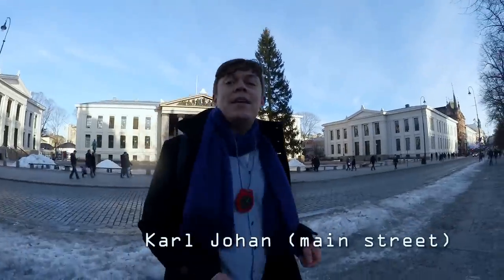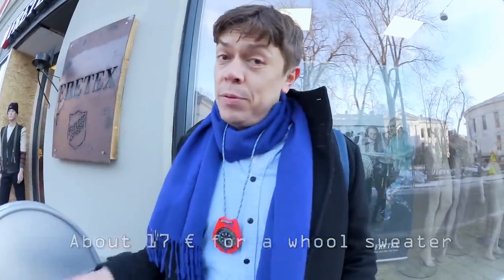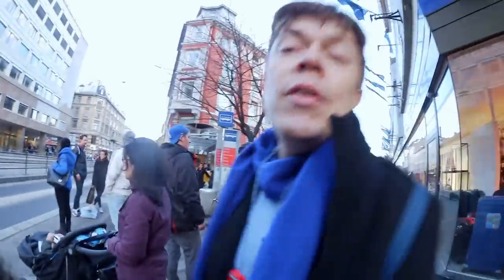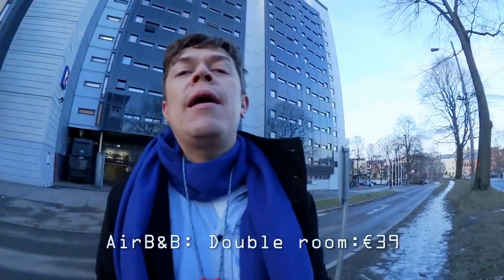Surviving Oslo on a Budget / An Alternative Travel Guide |NORWAY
Get a lot of Tips on Cheap and Free Things in the most Expensive City in the World. Ronald, your Guide, will take you inside a hidden Oslo, behind the Tourist Brochures and Sites. In this Video, you get Information on the world most famous Painting, The Coolest and most Accessible Mountain in Norway and Most Dangerous River are some of the Topics he will cover. Through this Video Tutorial, you learn the “Visiting Oslo on a Budget” Essentials.

This Informal and Relaxed Video takes you on a Journey through a Different Oslo. It will show you The Cheapest Hotels, Cheap Restaurants, Cheap Shops, the best Free Things to do, Free Toilets and the Cheapest and most Real Bar in Oslo – where you have the best Opportunity to meet and talk to locals. You will Visit Places like “Grønland” (Greenland), “Akerselva” and “Trondheimsveien”. In addition, you will have Facts about the Price Level and Prices, so you know what it takes to visit Oslo.

Do you want to know more of what to do, buy and see in Oslo? Do you have other, useful tips on how to survive on a budget in Oslo or Norway in general? We would love to hear from you!

Thanx to fb-group giving tips, Heave Blood & Die for their track “Dome”, and BentPixels for Music.

This Channel gives you Facts and New Perspectives on one of The Richest Country in the World, Norway. According to the UN it’s also the best Nation to live and grow old in. Is it really?

Ronald, the Guide, will take you behind the Picturesque Norway, showing you a Different and more Fun Side of this Scandinavian Country. Because he is half Sami, partly Chilean and Italian with a Norwegian Passport. Best from yourway2norway (your travel guide to Norway and to understand the Norwegian culture), Ronald and Mads :)
That is a walk in the park, free and has no bounderies. After signing up, you can curate your YouTube stuff like on Netflix. Just enter a channel name, a mail and a password. There you go.
This is a good channel for people interested in Norway and the life in norway for foreginers. As well as much fun, weirdness, quirkyness and satire
This video is a taste of the real everyday life in Norway made by Norwegians. The true story. Exaggerated and fun :)
Travel to Norway, going to Norway, how is it in Norway, Norwegian life, life in Norway, study in Norway, Norwegian